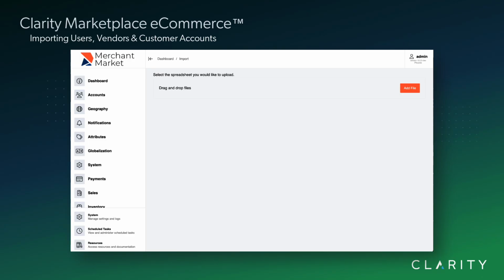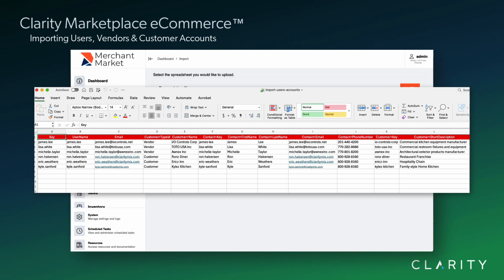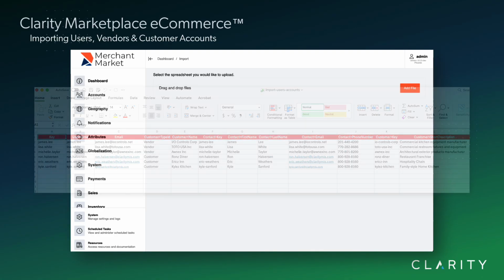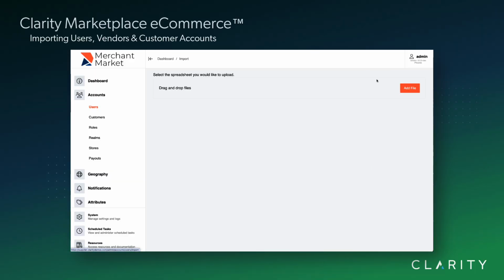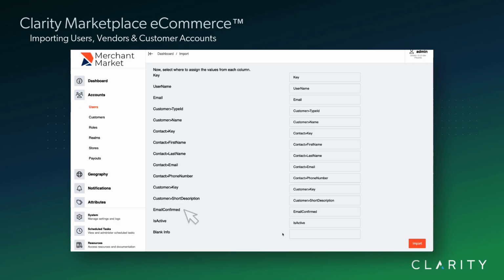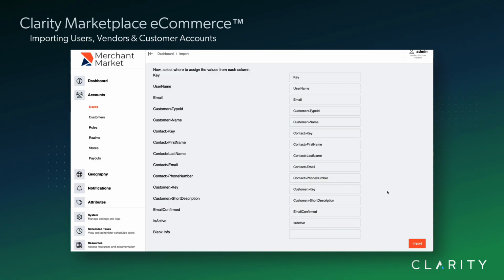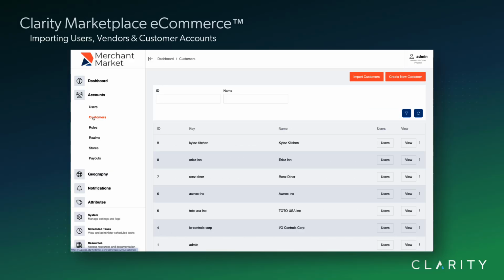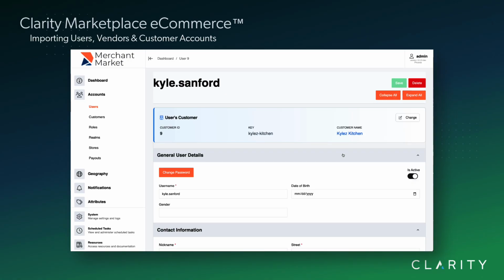Marketplace Setup | Bulk Import Users and Vendors Without the Headaches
Setting up users, customers, and vendors is one of the first steps in launching a successful online marketplace. In this Marketplace Setup Series video, Ron from Clarity demonstrates how to quickly create user accounts, customer records, and vendor profiles using a spreadsheet import process.

Rather than manually entering records one at a time, administrators can leverage Clarity's import tools to efficiently load large volumes of marketplace participants while automatically creating the relationships between users and their associated customer or vendor accounts.

This video walks through the complete import process, including preparing the spreadsheet, mapping fields, importing records, and validating that users and customer accounts were successfully created.

In This Marketplace Setup Video, we will discuss:

• Overview of marketplace user and account setup

• Three methods for creating users and vendors:

         - ERP or CRM integrations
         - Admin UI account creation
          -Spreadsheet imports

• Structure of the import spreadsheet

• Creating users and associated customer accounts simultaneously

• Importing customer and vendor account types

• Managing user email and customer contact email fields

• Using the field mapping tool

• Navigating the schema tree for custom field mappings

• Import validation and success notifications

• Reviewing imported users and customer accounts

• Alternative account creation using the Admin UI wizard

Why Spreadsheet Imports Matter

As marketplaces grow, manually creating users and vendors becomes inefficient and error-prone. Bulk import capabilities allow organizations to:

   • Accelerate marketplace launches
   • Migrate users from legacy systems
   • Onboard vendors at scale
   • Maintain consistent account structures
   • Reduce administrative workload

The Clarity Marketplace platform automatically creates the appropriate relationships between users, customers, and vendor accounts during the import process, helping administrators quickly establish a fully functional marketplace environment.

Can I import both users and customer accounts at the same time?

Yes. The import process creates both the user record and its associated customer or vendor account from a single spreadsheet.

Can vendor accounts be imported?

Yes. The system supports importing both customer and vendor account types.

What happens if a spreadsheet column doesn't match a field?

The field mapping tool allows administrators to manually map columns to available system fields or leave unused columns unmapped.

Do I need to create accounts manually after importing users?

No. Associated customer or vendor accounts are automatically created during the import process.

Can users also be created through the Admin UI?

Yes. The platform includes an administrative wizard for creating and managing users individually.

About Clarity Marketplace

Clarity Marketplace helps organizations launch and manage sophisticated multi-vendor marketplaces with powerful features including vendor management, account administration, product catalogs, workflow automation, payment integrations, and ERP connectivity.

Learn more about marketplace solutions from Clarity and discover how to streamline onboarding, vendor management, and marketplace operations.